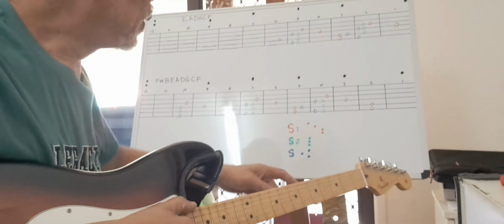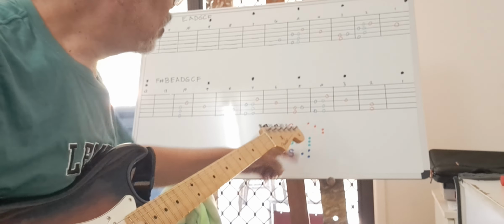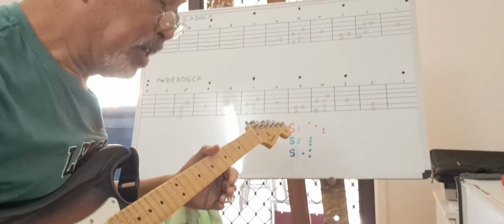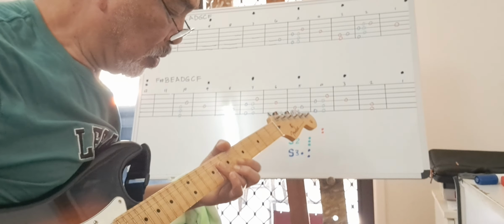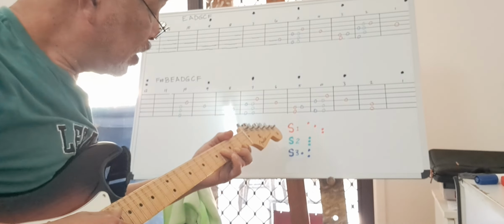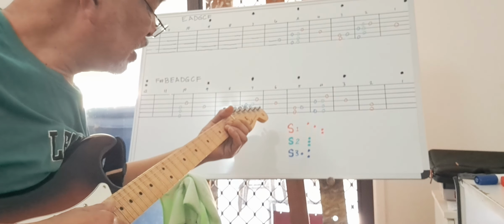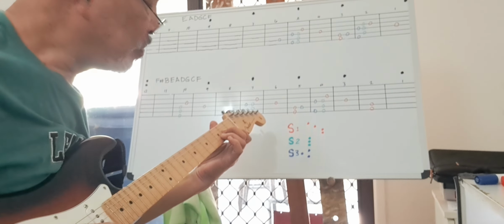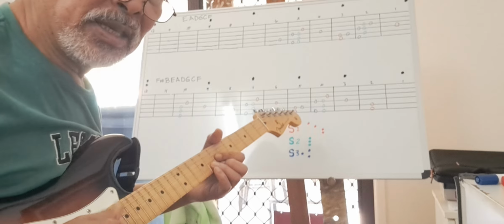finding chords with guitar string tunning as guide tutorial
guitar string tunning guides us to find chords the whole fretboard with my 3-chord shape pattern